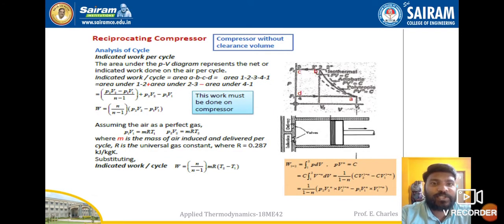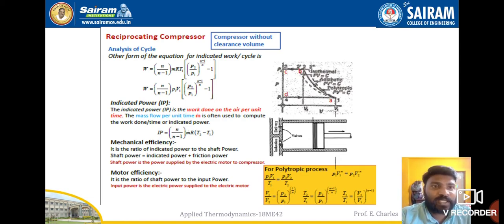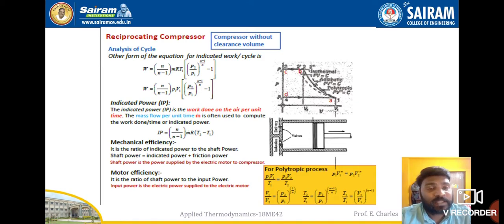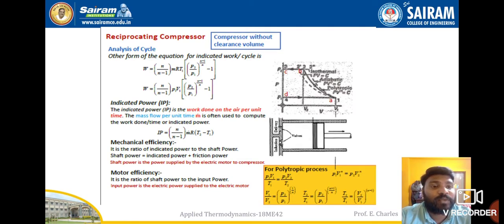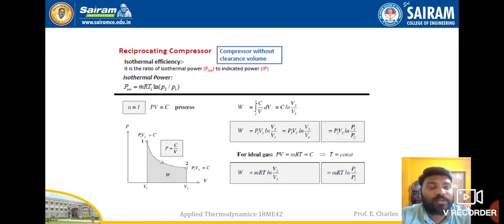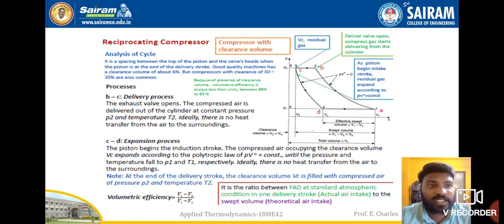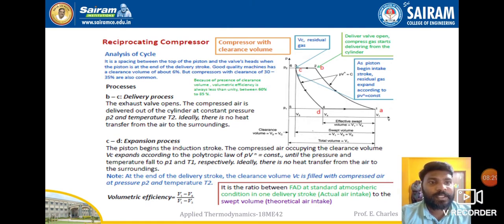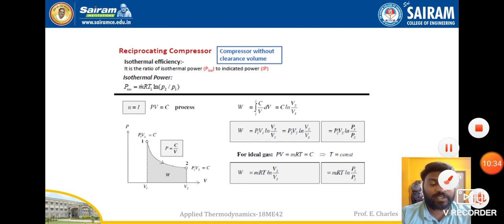Lecture video_18ME42_Module-5_Without CVof RC_E.Charles